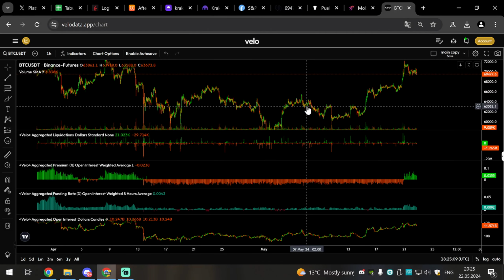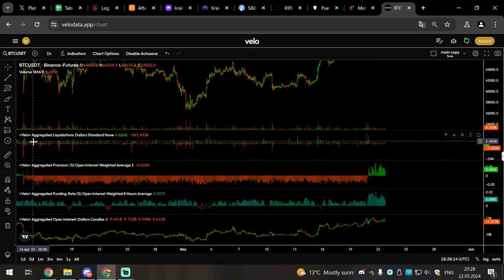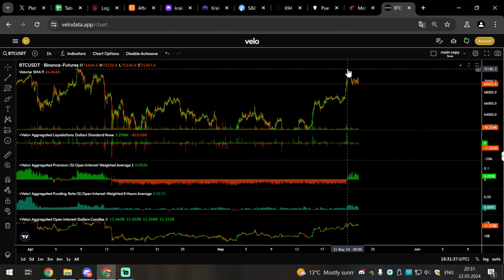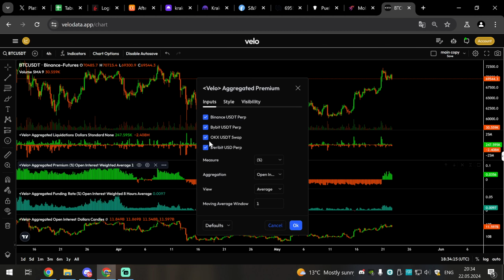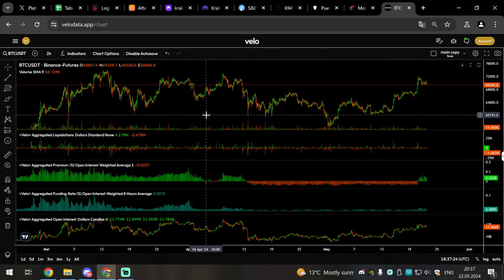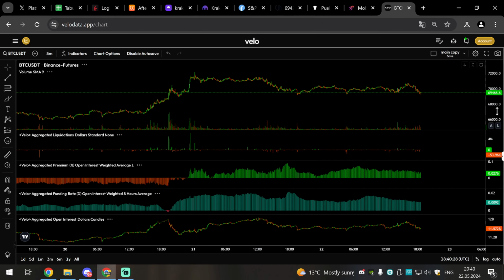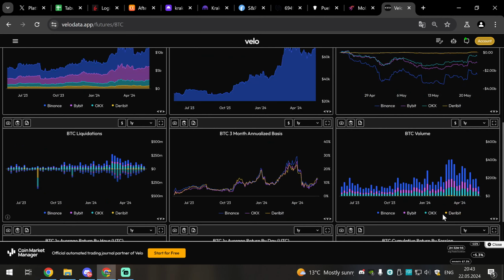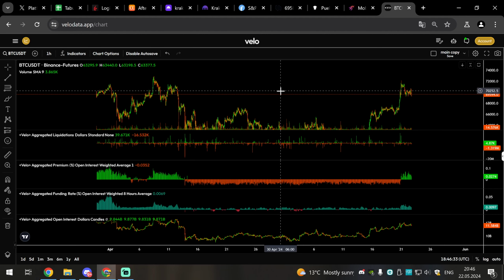Velo Data Tutorial : Dashboard Settings & Indicators Overview - Free Crypto Trading Tool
Main trading tools I use :
1. - we both get 30$ towards paying plans
4. - 14 day trial instead of 7 days